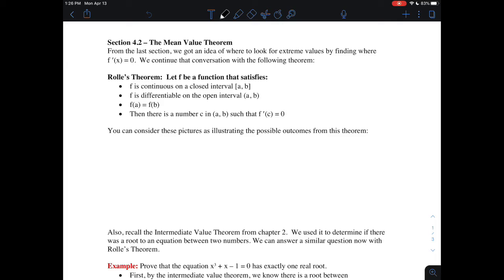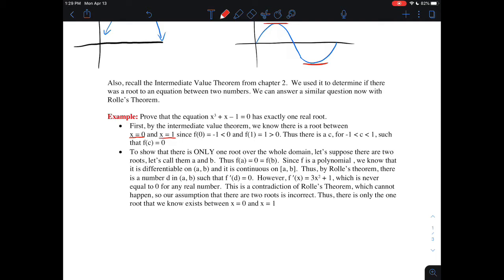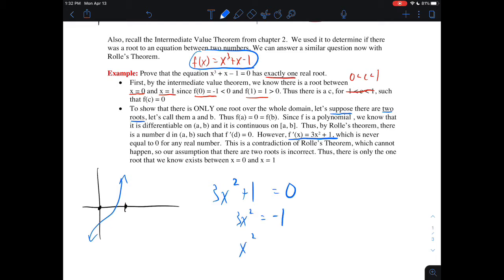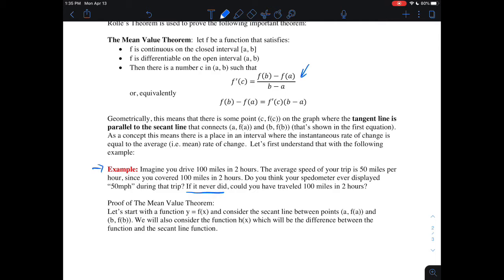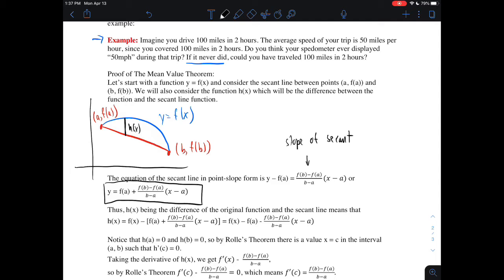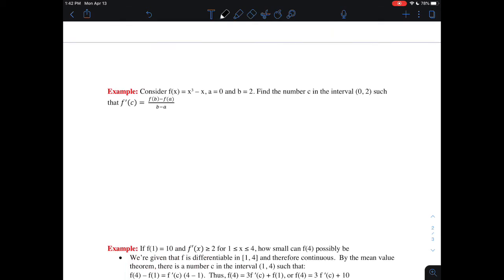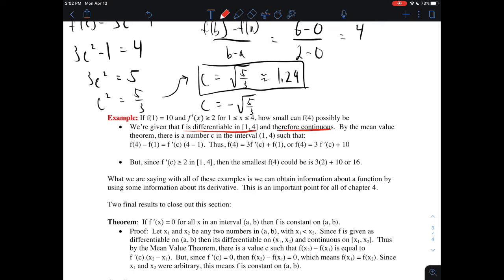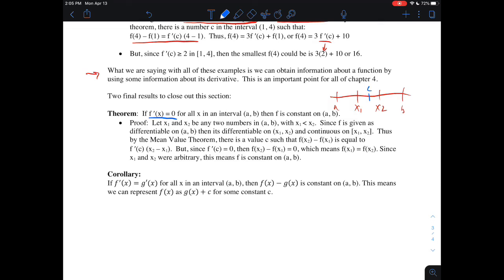Math 60 Section 4.2 Mean Value Theorem